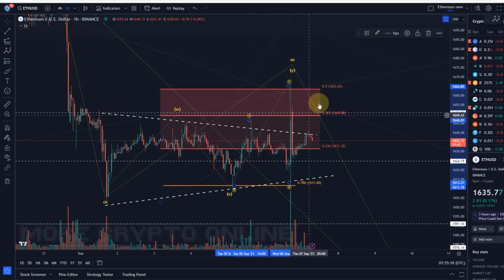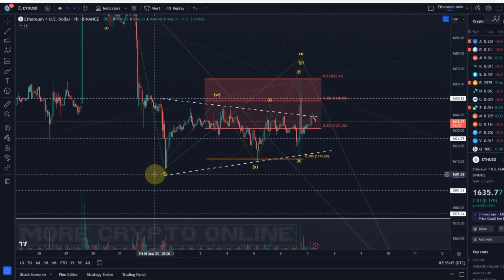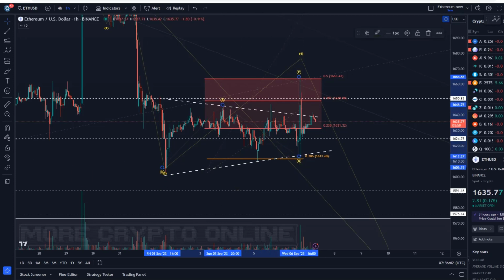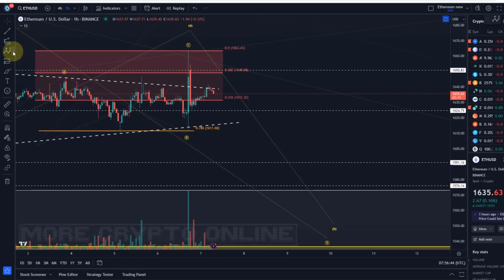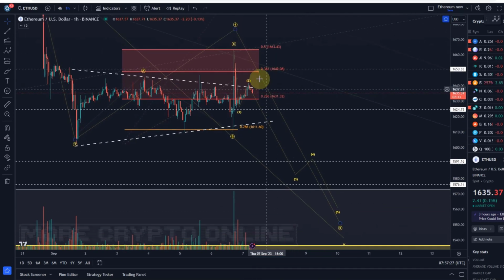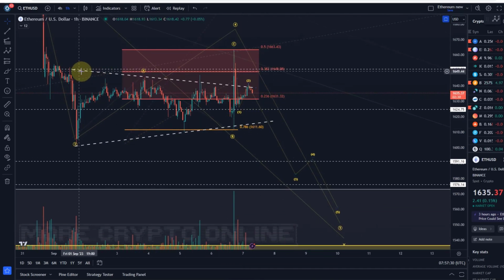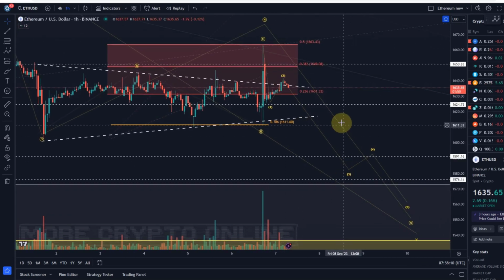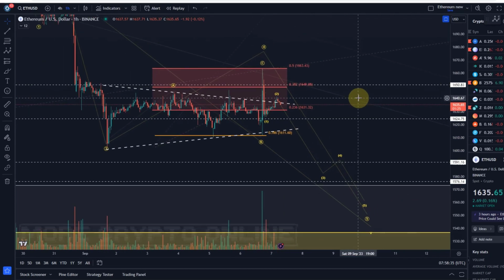Ethereum ETH Price News Today - Technical Analysis Update, Price Now! Elliott Wave Price Prediction!